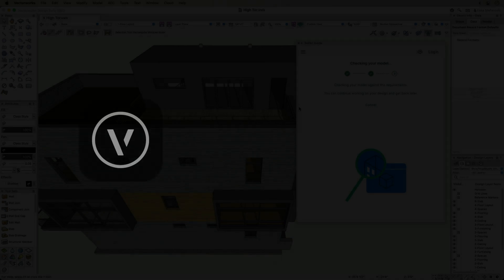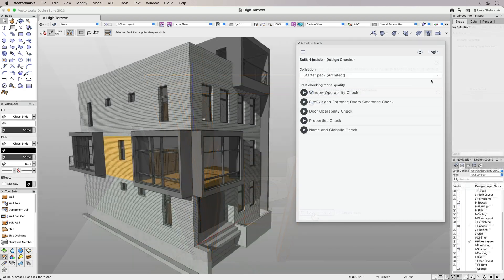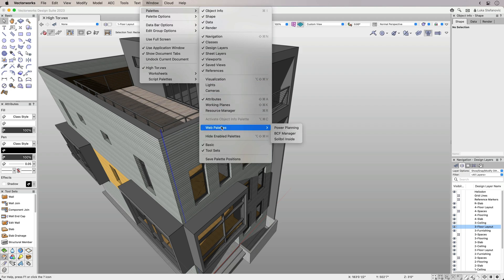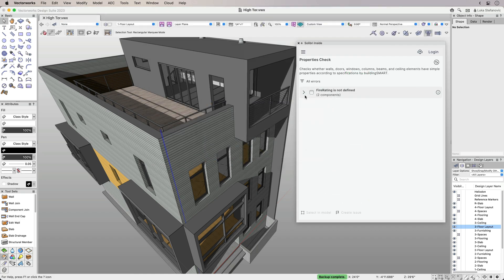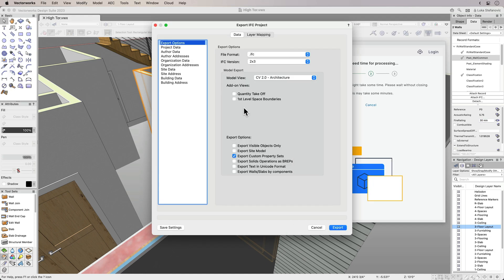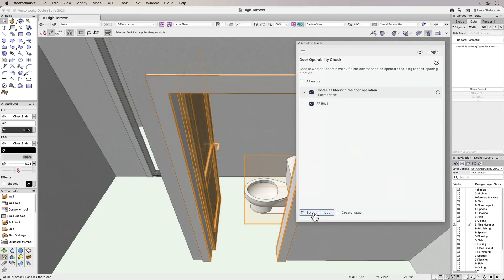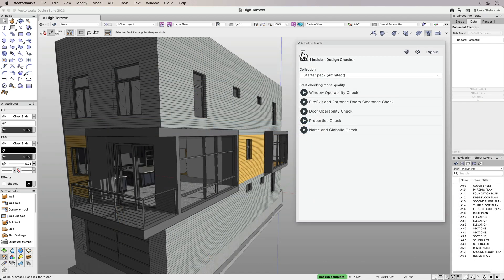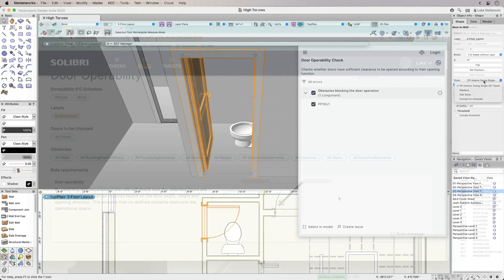Solibri Inside - Vectorworks 2023 SP6 - Update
Confidently deliver quality building information models with Solibri Inside. The easy-to-use model checker captures errors as you design, letting you validate, report, and modify them all within Vectorworks so you can be sure you’ll meet your project’s standards and regulations. Reduce your risk with fewer errors and gain efficiency with fewer file exchanges, saving you, your consultants, and your clients time and money.